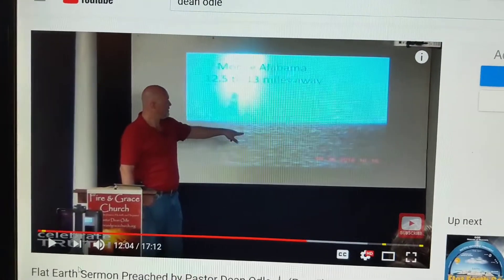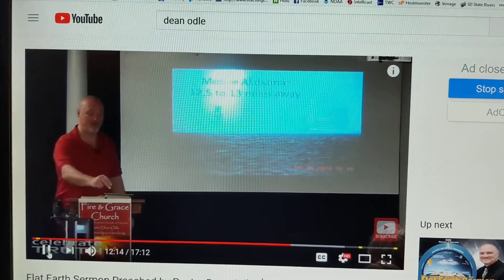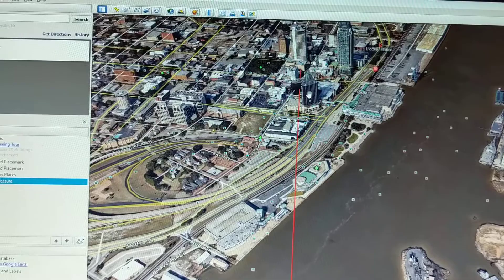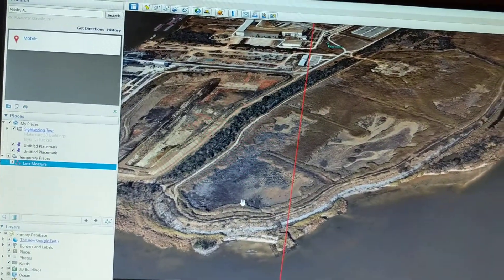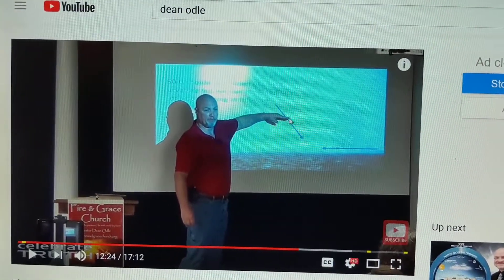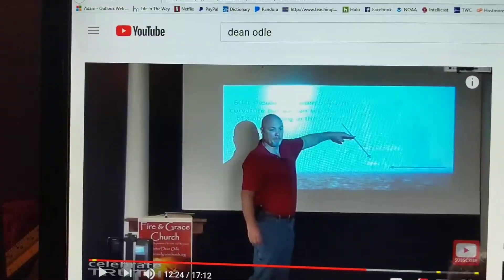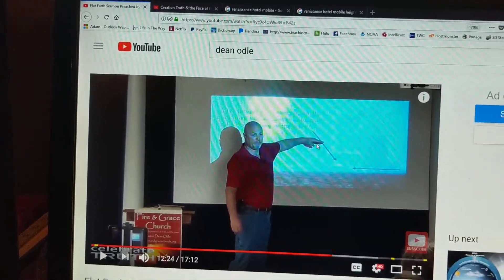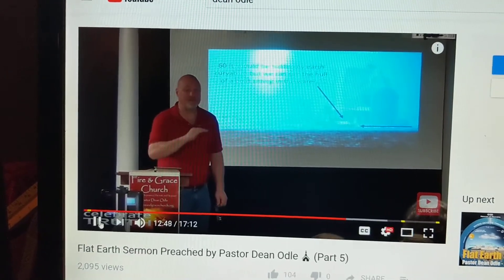Pastor Dean Odle Tells the Truth About the Flat Earth